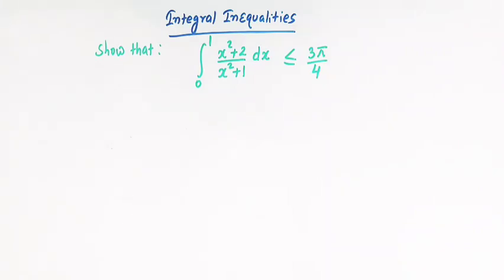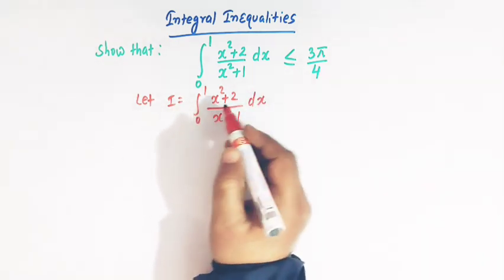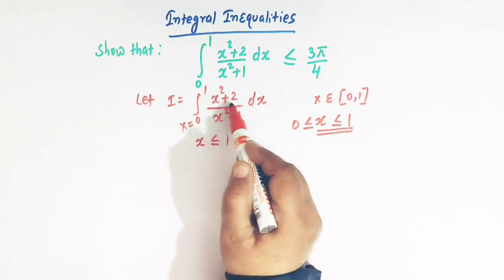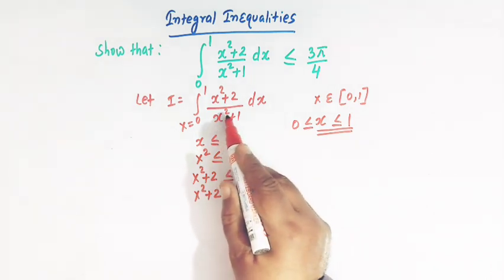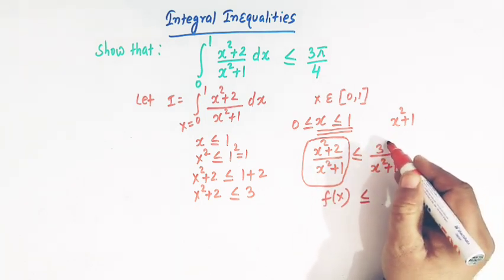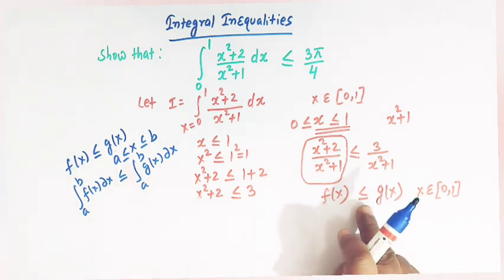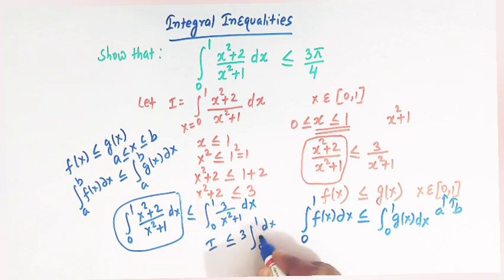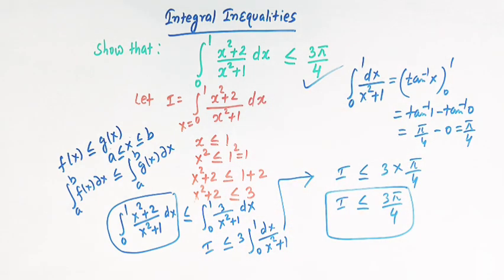|| Integral Inequalities Part 10 ||